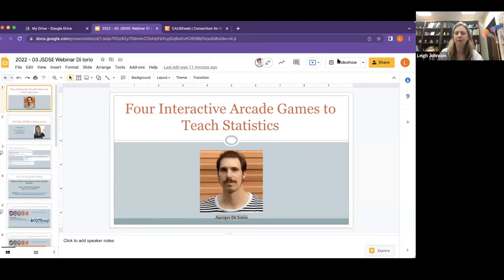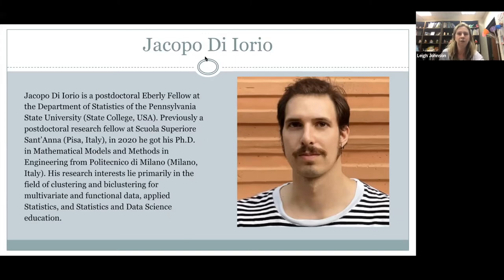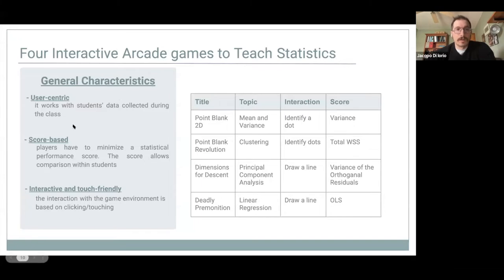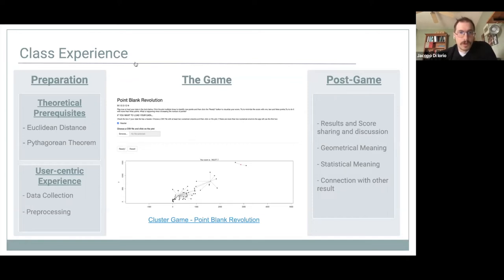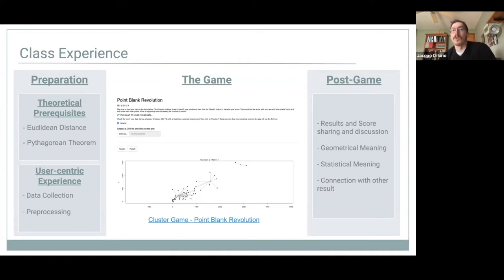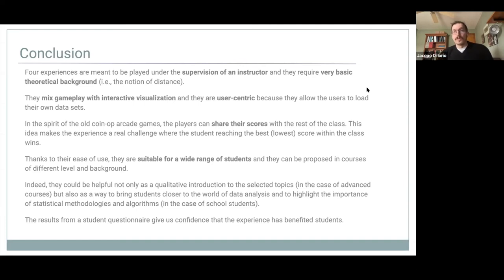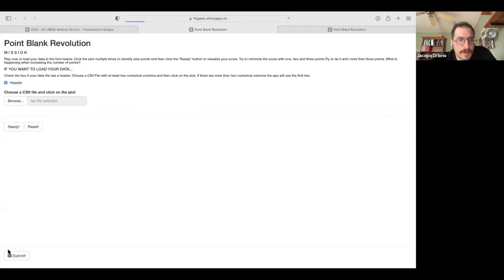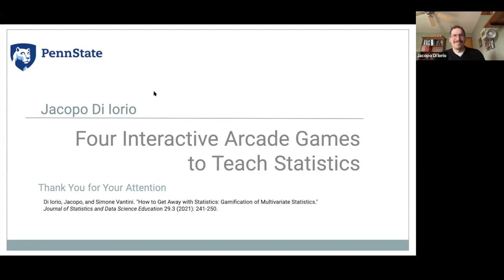Four Interactive Arcade Games to Teach Statistics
Presented by:
Jacopo Di Iorio (Penn State University)

Abstract:
This month, we highlight the JSDSE article, How to Get Away With Statistics: Gamification of Multivariate Statistics. One of the authors will discuss their attempt to teach applied statistics techniques typically taught in advanced courses, such as clustering and principal component analysis, to a non-mathematically educated audience by using four different interactive arcade games. The four games are all user-centric, score-based arcade experiences intended to be played under the supervision of an instructor. They were developed using the Shiny web-based application framework for R. In every activity students have to follow the instructions and to interact with plots to minimize a score with a statistical meaning. No knowledge, other than elementary geometry and Euclidean distance, is required to complete the tasks. Results from a student questionnaire give the authors some confidence that the experience benefits students. This fact suggests that these or similar activities could greatly improve the diffusion of statistical thinking at different levels of education.